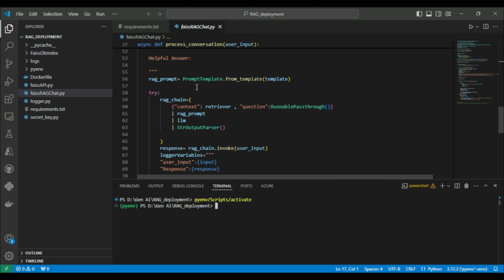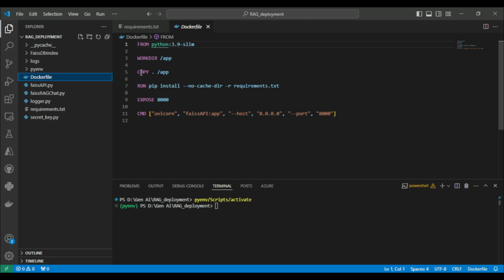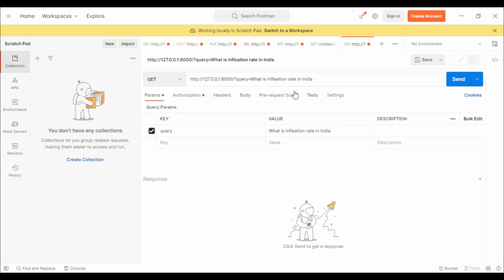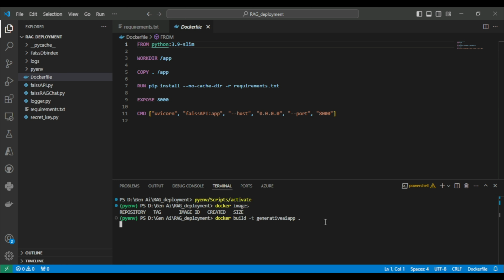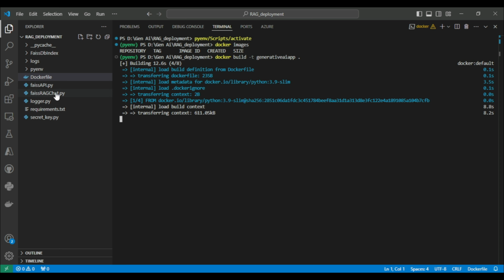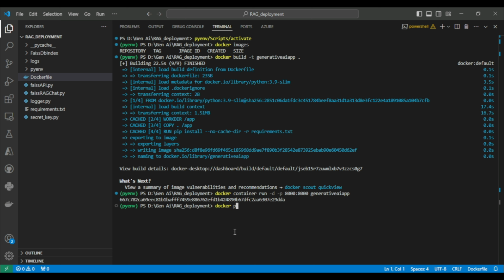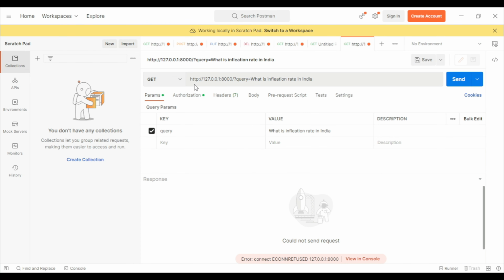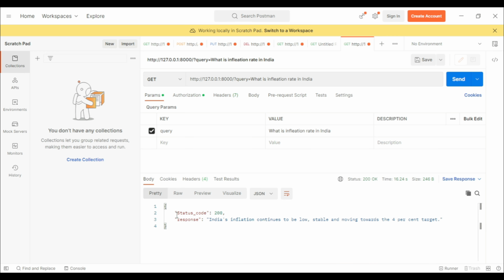How to deploy Generative ai app using docker.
Deploy Generative ai application using docker